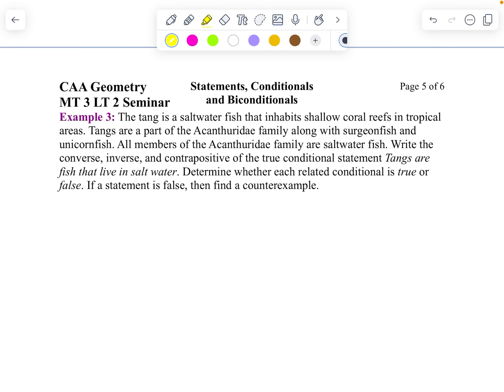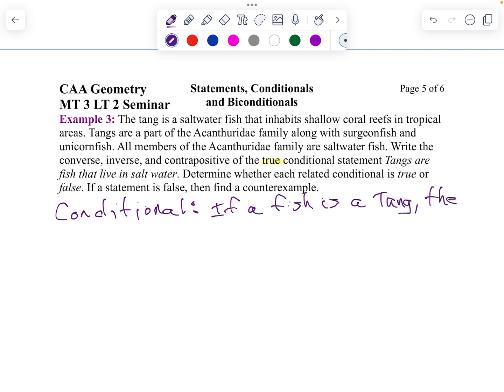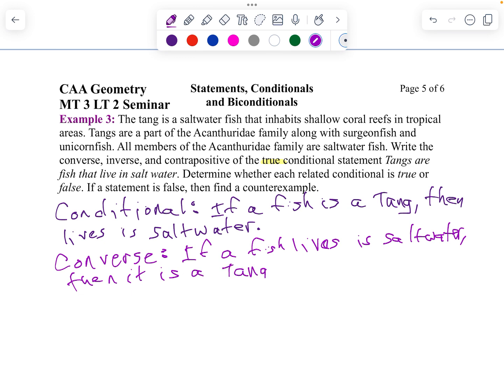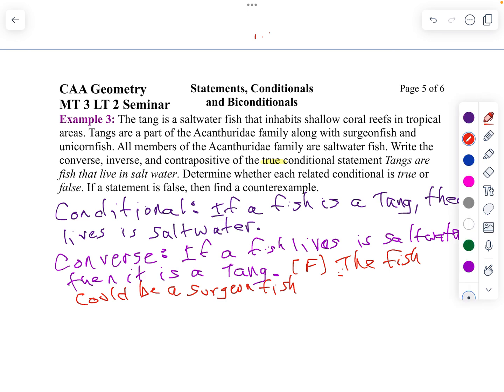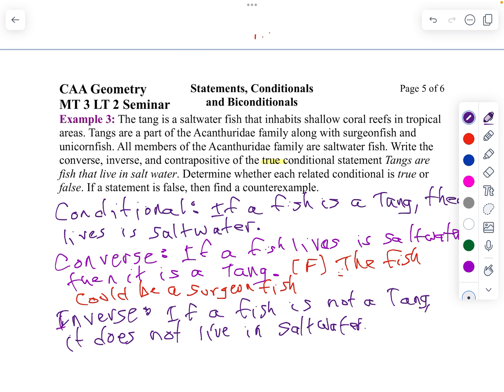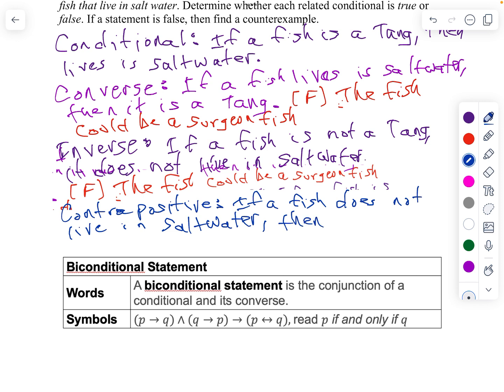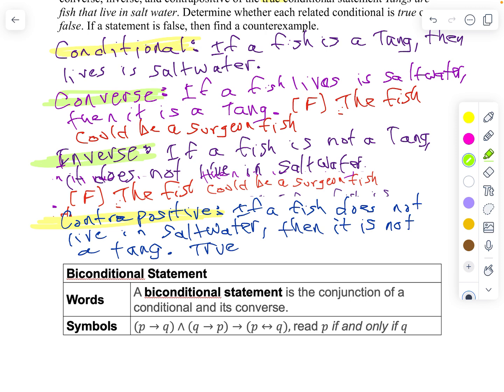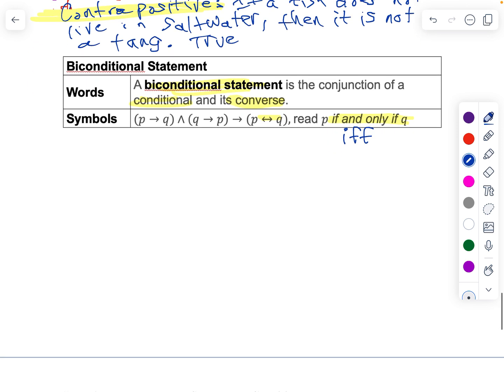Geometry, MT 3 LT 2 seminar part 4 ￼related conditions ￼